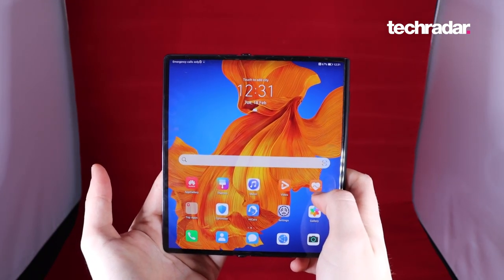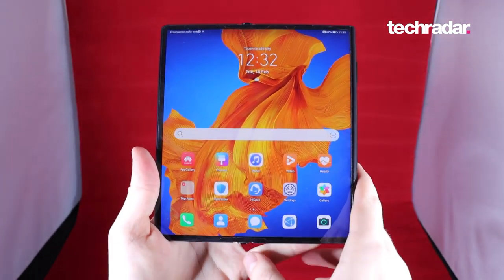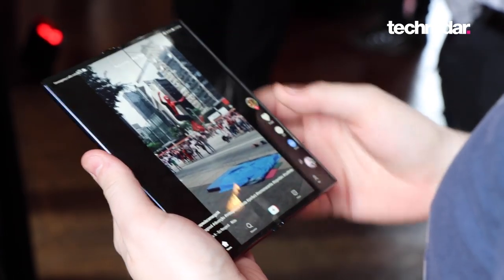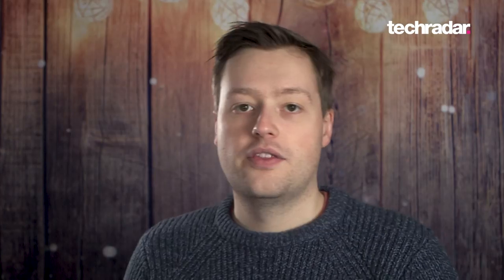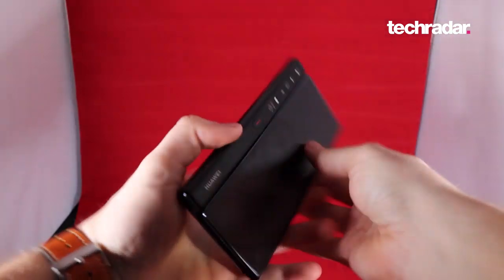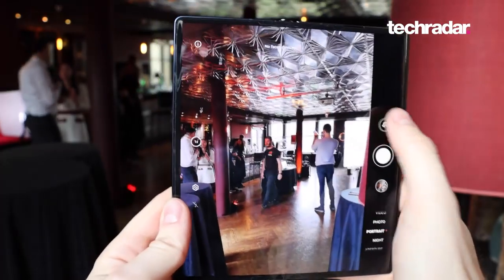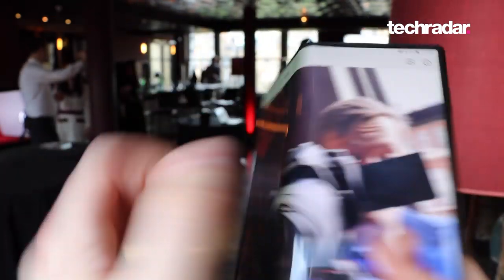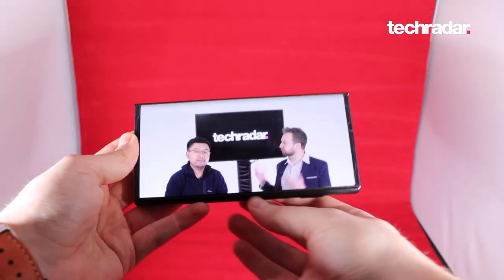Huawei Mate Xs hands-on | a second, quite similar, attempt at a folding phone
We were lucky enough to get early hands-on with the Huawei Mate Xs and here is what we thought.

The Huawei Mate X folding phone is back, and there’s a new version with some minor improvements.
Huawei first unveiled its folding phone back in 2019, and the company is now sporting a new device that it’s calling the Mate Xs with an improved chipset on board as well as some additional extras.

This is more of a slight improvement on the Huawei Mate X rather than a whole new folding phone to compete with the likes of Samsung and Motorola with their bendy devices.

The original Huawei Mate X was released, but it was an exclusive to China. We don’t know if this version of the folding phone will be coming to other markets yet but we hope that’ll be the case later in the year. We also don’t know how much it’ll cost, or when it’ll be out.

So what has changed compared to last year’s device? There’s a new chipset onboard called the Kirin 990 5G that allows it to connect to 5G networks if you have them available. The hinge has also been improved to make it more durable too.

Everything else seems to be the same here on the Mate Xs with an 8-inch 2200 x 2480 display when you unfold the phone and a 6.6-inch 1148 x 2480 screen when the device is folded up. This phone unfurls from the rear rather than opening like a book or a clamshell.

The main camera is also the selfie shooter on this device. It’s a combination of a 40MP wide, 8MP telephoto and a 16MP ultrawide camera as well.

Overall, the improvements here are limited but you weren’t ever able to buy the original phone so Huawei is just looking to gently improve the device ready for a worldwide release. At least, that’s what we hope for and hopefully, we’ll learn more about when it’ll be landing around the world soon.